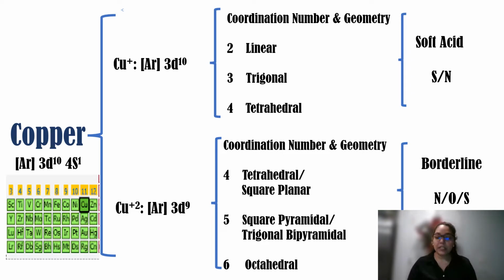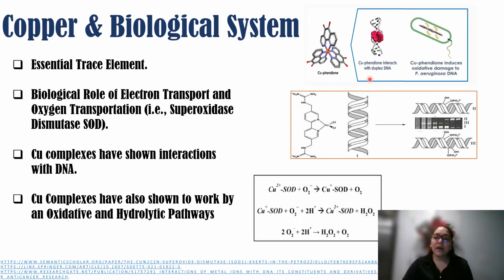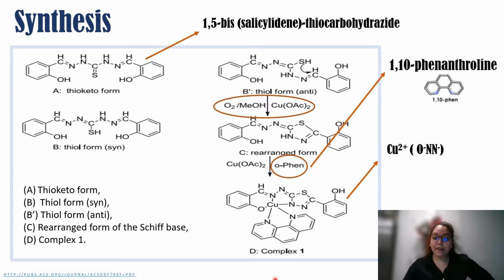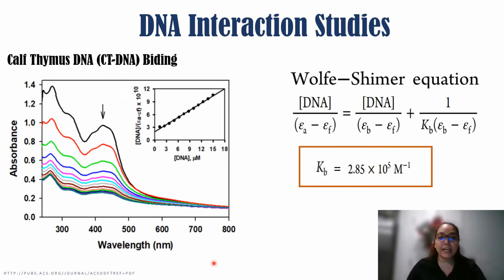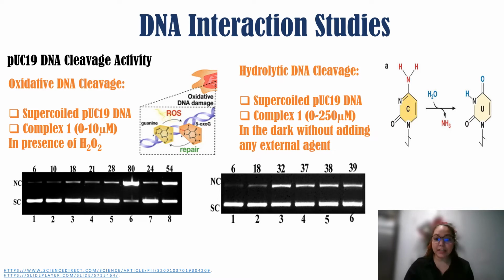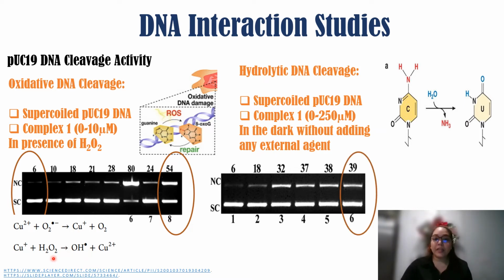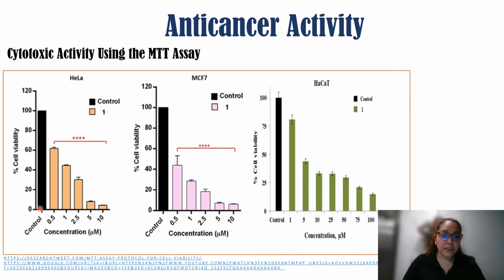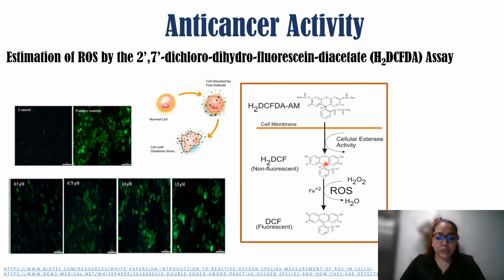Anticancer Activity of Copper.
Graduate students' assignment. Mononuclear copper complex.